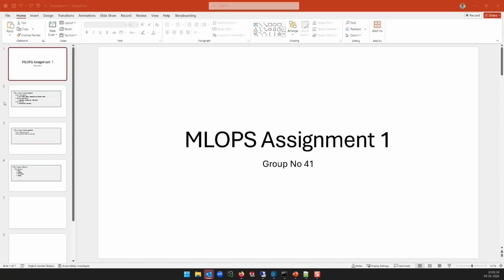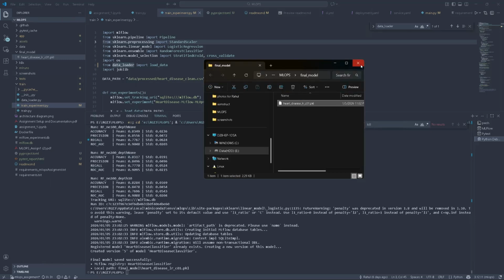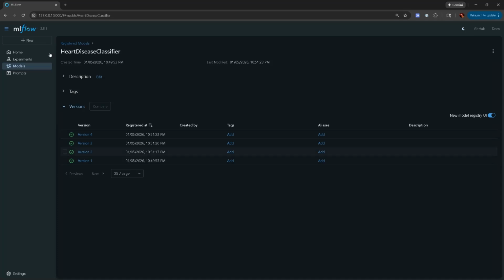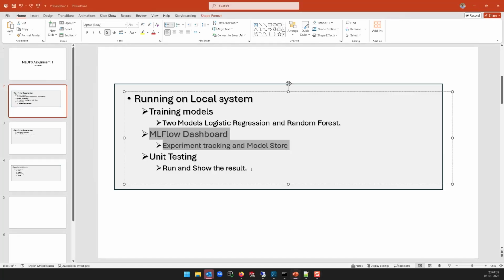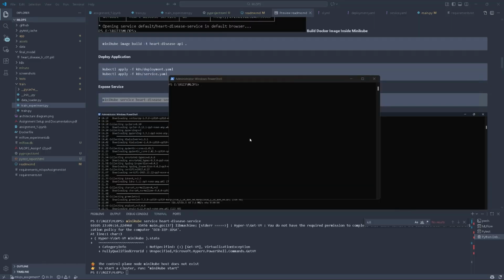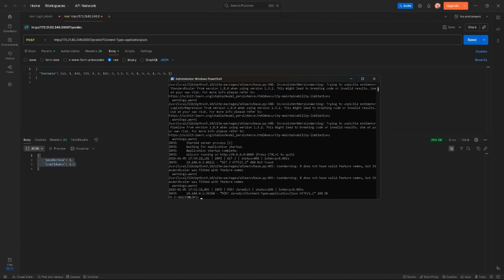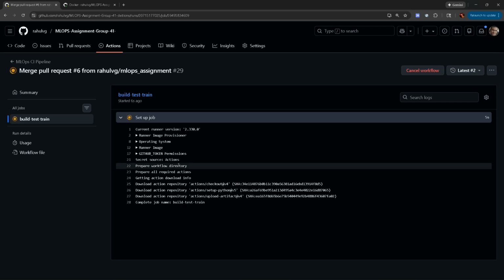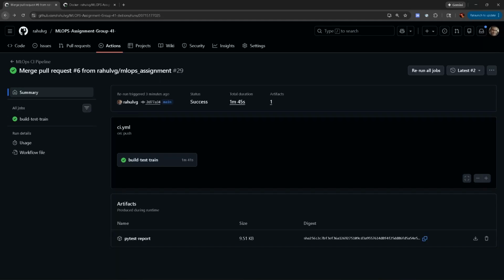ML OPS Assignment